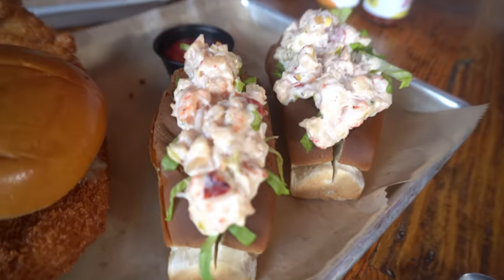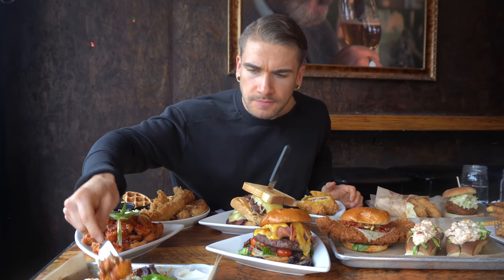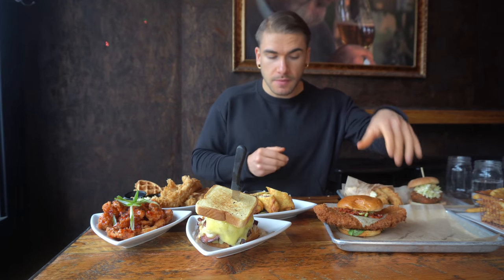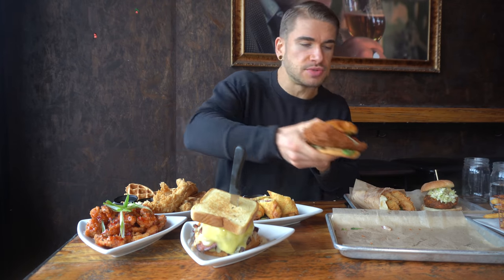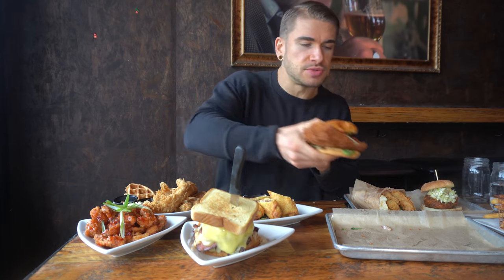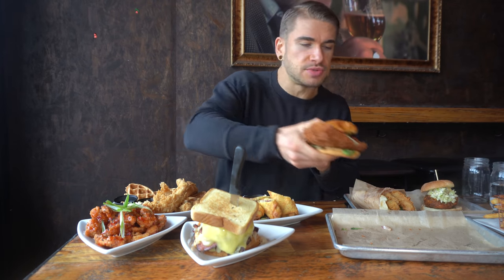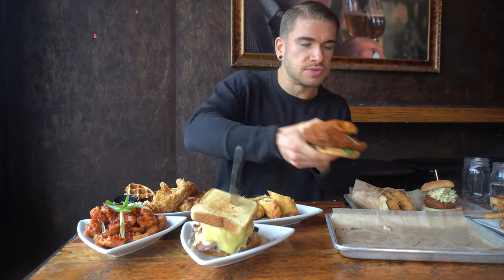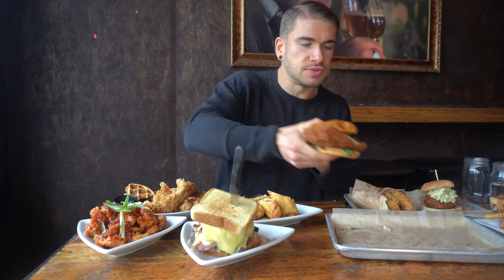GIANT AMERICAN PUB FOOD MENU CHALLENGE | Burgers, Fried Chicken, Lobster Rolls, Chicken & Waffles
So much food! Burgers, fried chicken, lobster rolls, shrimp, Nashville hot chicken sandwiches,￼ pastrami and egg rolls?! What an amazing food selection. Today we are at Ale Mary’s in Royal Oak Michigan. I wanted to try everything on the menu, so that is basically what we ordered! We have the ultimate American pub food challenge. This place also features an extensive and very popular vegan menu along with an incredible list of beer and spirits. Tune in as we eat some of the best items Ale Mary’s has to offer and have a full menu challenge experience!

SEND ME STUFF :
Joel Hansen
RPO DUNDURN
HAMILTON ON L8P 0B5
CANADA
I